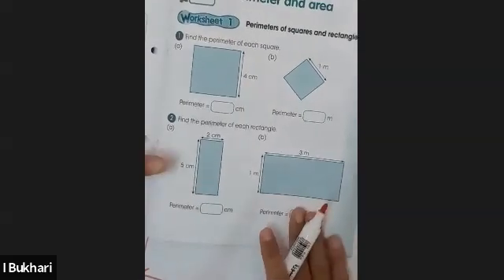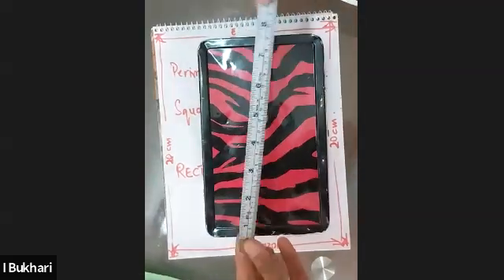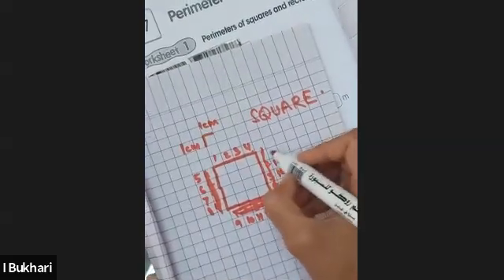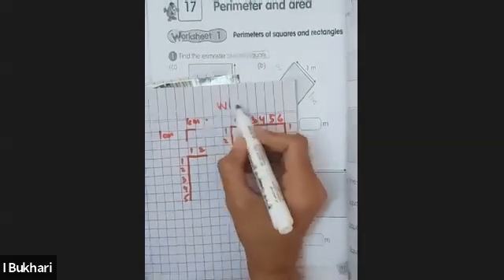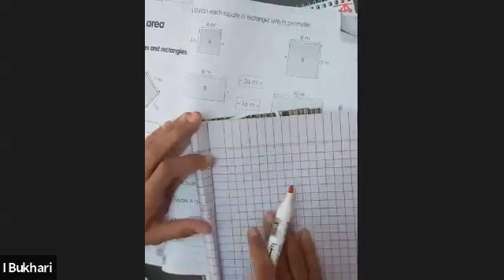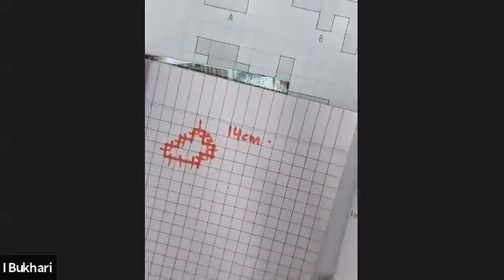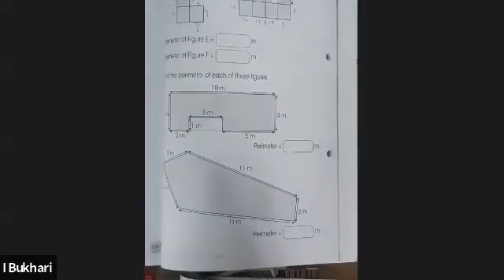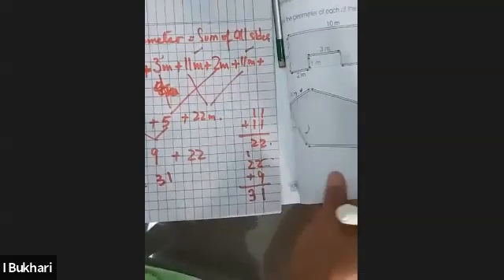Perimeter and area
discussion on Perimeter and area.